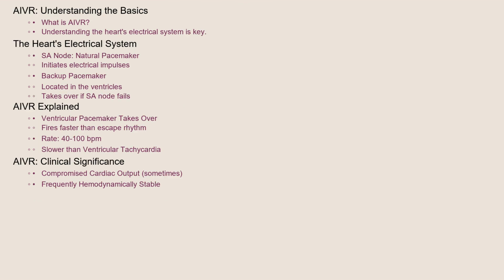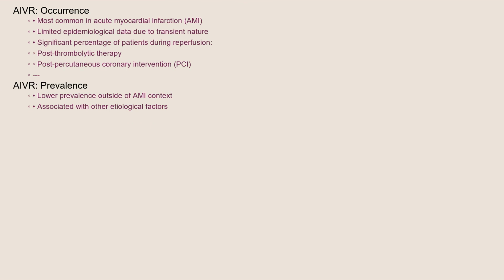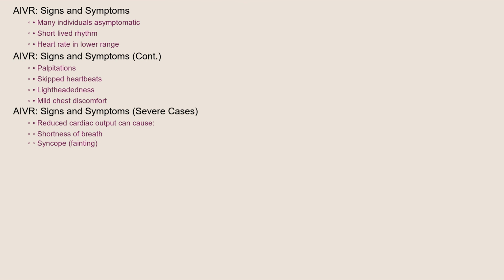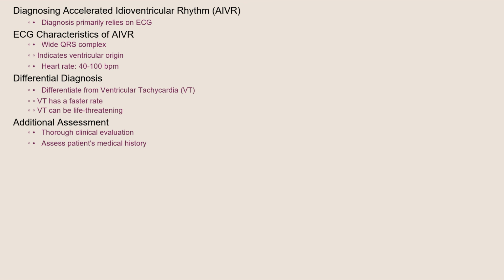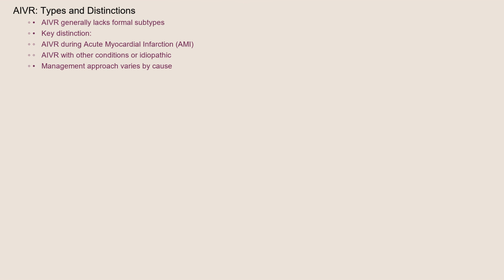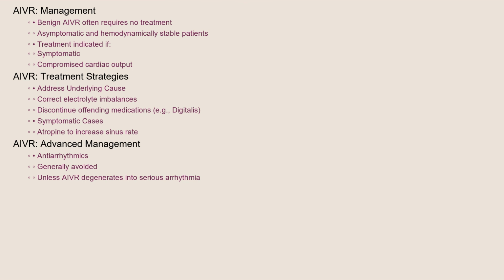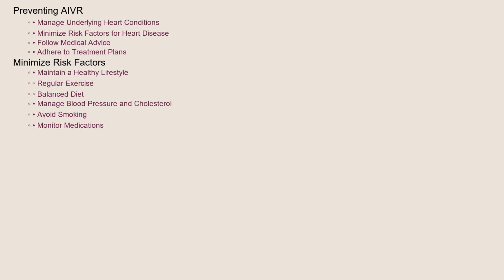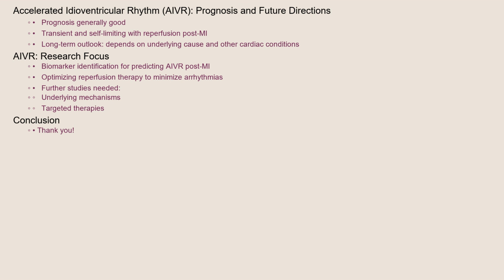Accelerated Idioventricular Rhythm Explained Causes, Symptoms and Treatment, All Insights